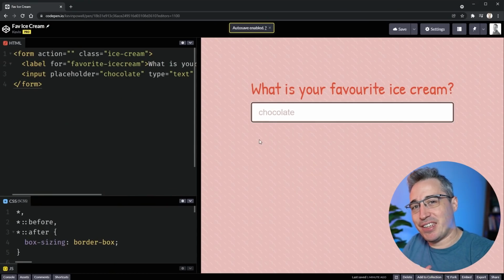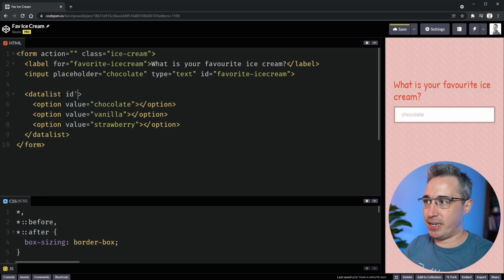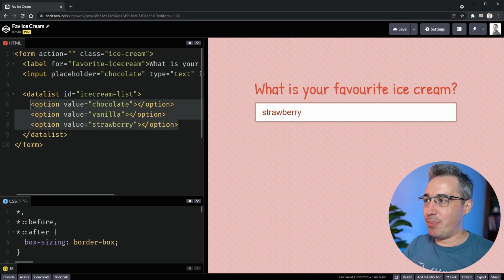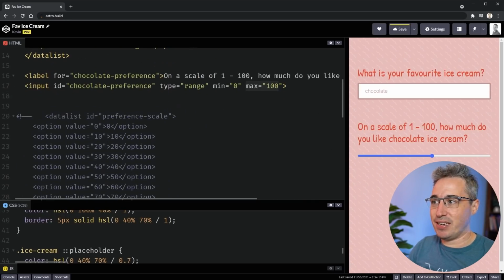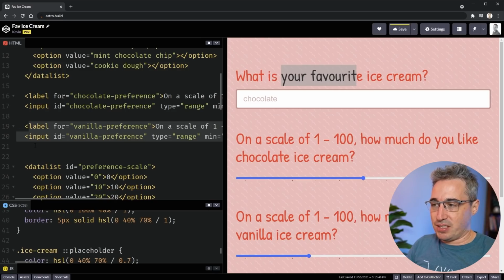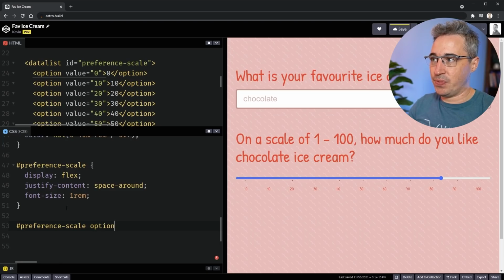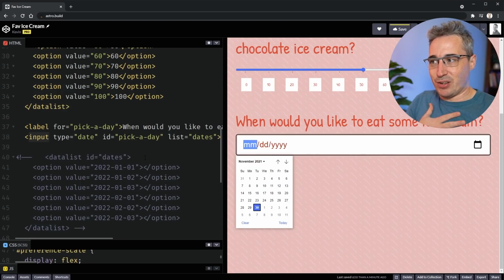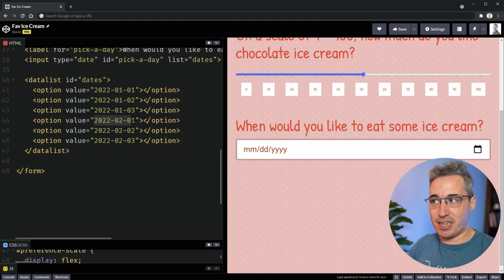No JS typing suggestions!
Datalists are super useful, letting us create typing suggestions, date suggestions, and more without any need for JavaScript.

⌚ Timestamps
00:00 - Introduction
00:53 - What we're starting with
01:19 - Setting up a datalist
01:58 - Connecting a datalist to an input
04:18 - datalist with range inputs
08:11 - date suggestions with datalists